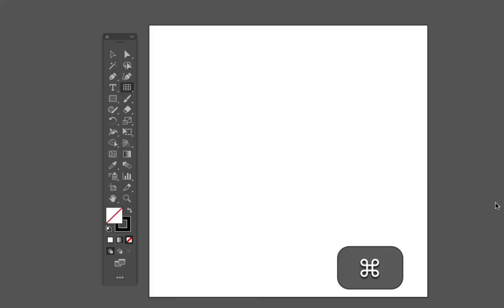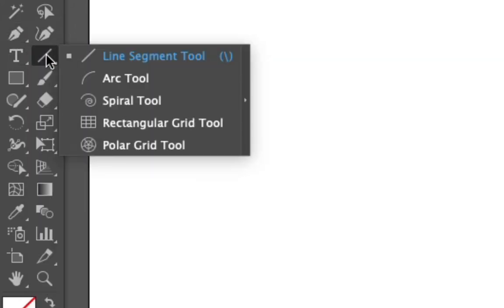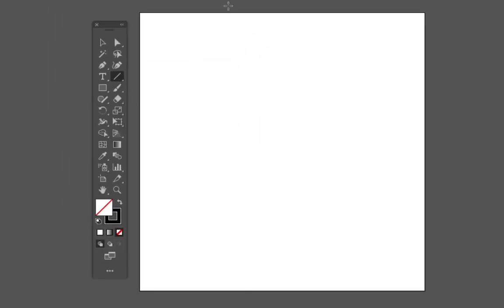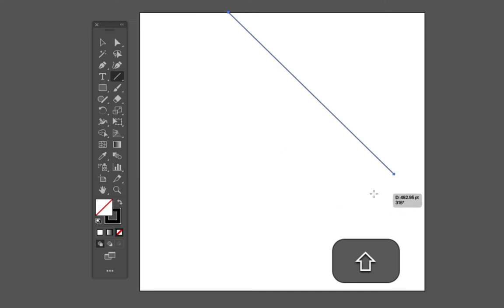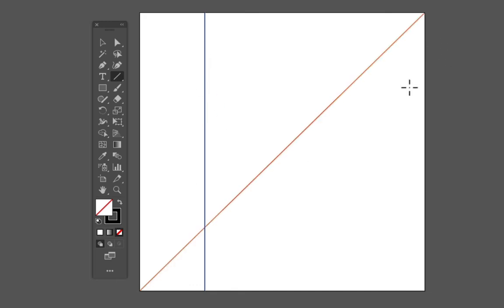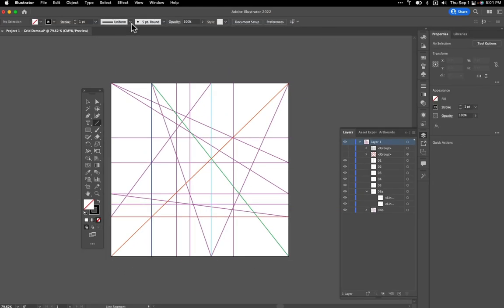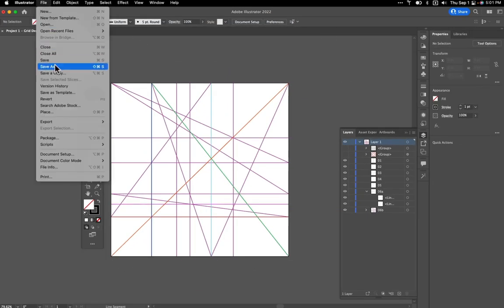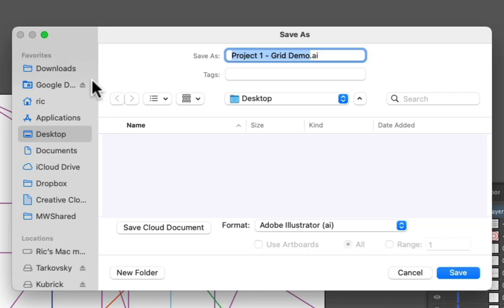Andrew Loomis' Informal subdivision compositional grid creation in Adobe Illustrator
Created for my Digital Tools class at PNCA. This video describes how to create Andrew Loomis' informal subdivision compositional grid in Adobe Illustrator.